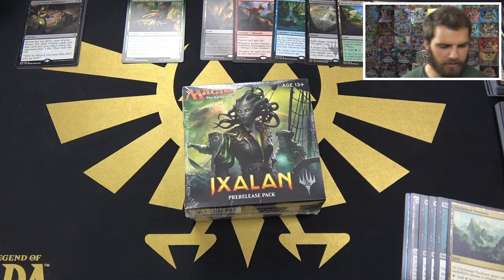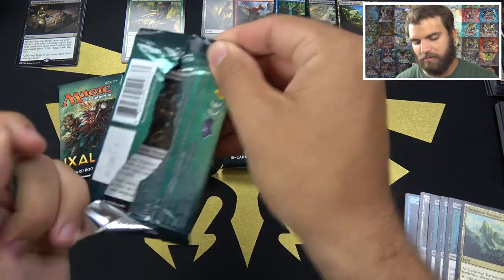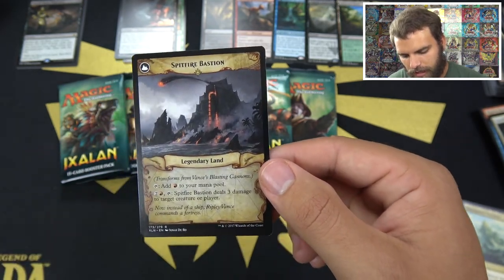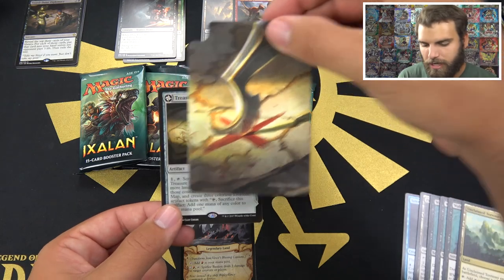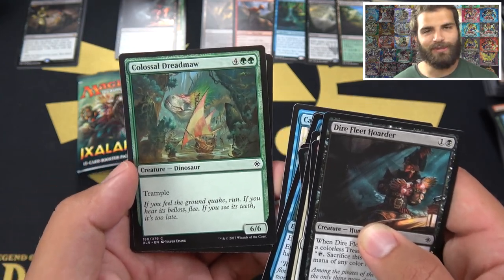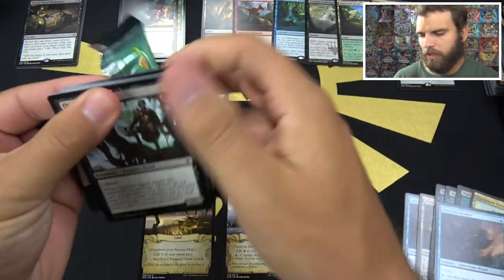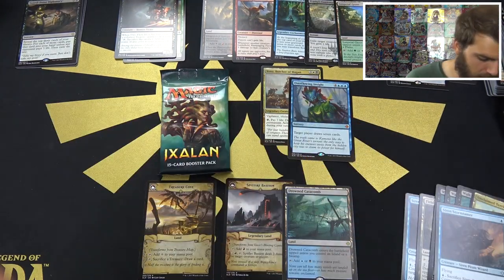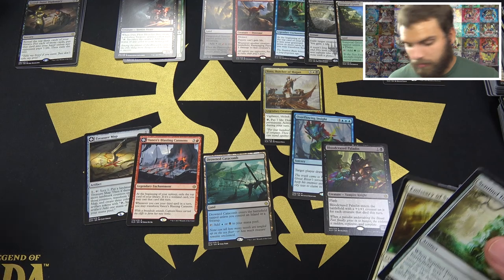Simply MTG Ixalan Pre Release Kit Opening #3 | Oh Baby!!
Please Read the Description to see Our other Projects!

(Rewards: Exclusive Content, direct contact, signed card, skype sessions, Patron Power, and more!)

--For MEGA Mail Monday Opening Videos Feel free to send:
letters, drawings, Booster Packs to open during the video, Cards, something you think is important, love, candy, and MEGA Items.
--All Cards received through Mega Mail will be kept and added to the MM Binder.

We are the SimplySquad:
My name is Roman Grothaus, creator and producer of Simply Unlucky, Pokemon Everyday, Rare Hunters, and Yugioh Everyday. SU is one of the biggest Card game or table top Opening Review shows on the planet! Mainly dealing in Yugioh Cards: Box, Pack, Deck Profiles, Tin, Structure, Starter, Duel and Top 10 videos. Through Unboxings we are able to review product and open it together with the viewers. It can be the Best, Massive, Exciting, Nostalgic, Lucky, or Unlucky. We open classic all the way to new Yugioh cards, ranging from: Yu-Gi-Oh, GX, 5Ds, Zexal, Arc V! We have different series like: Booster Box Battles, 100 pack Extravaganza, and Rare Hunters. Hopefully you find some videos you truly Enjoy! Yes we're huge TCG players and all have a strong love for these different games! Soon we'll be starting an MTG channel (Magic the Gathering).TCG channel RARE HUNTERS (Weiss Schwarz, Carfight Vanguard, Naruto, and Force of Will). Finally, my goal is to Open the Best Card Shop in the World (Hobby Shop: cards, comics, board games, table top, video games, online store, Toys, and all other Simply Shenanigans, a Gamer's Paradise ;)
~Roman